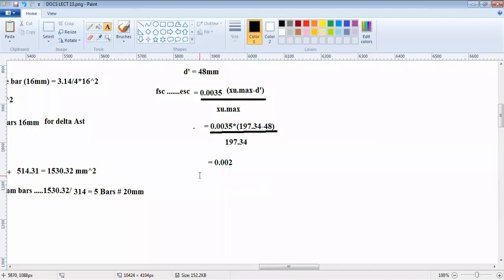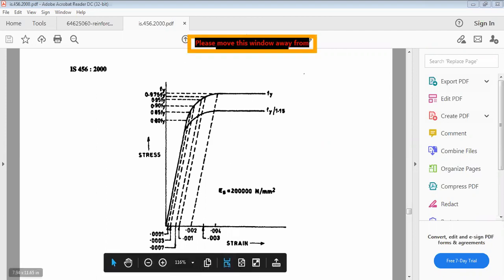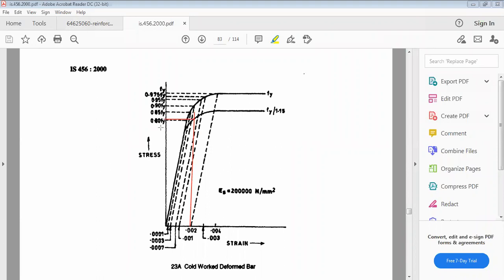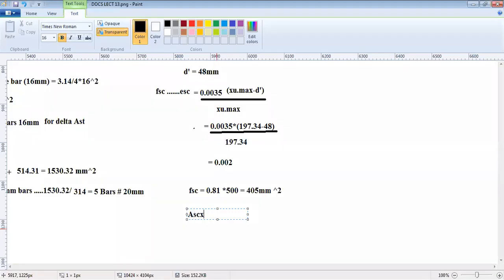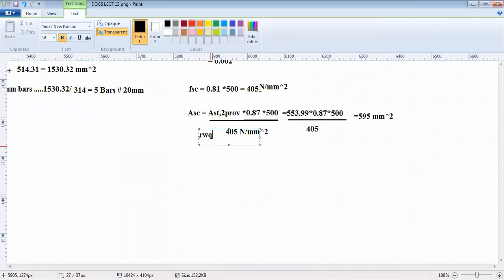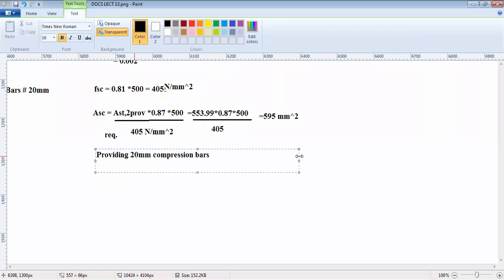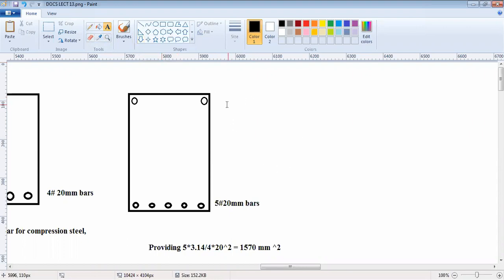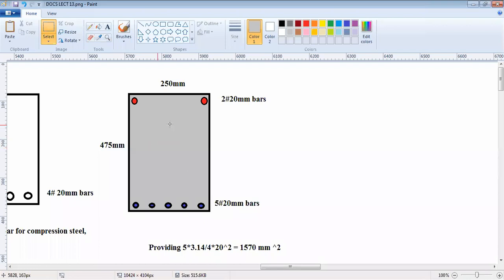Design of Concrete Structures Lecture 15-c Doubly Reinforced Concrete Section